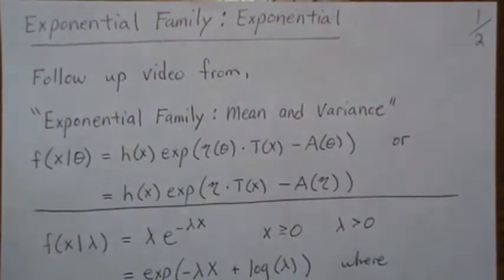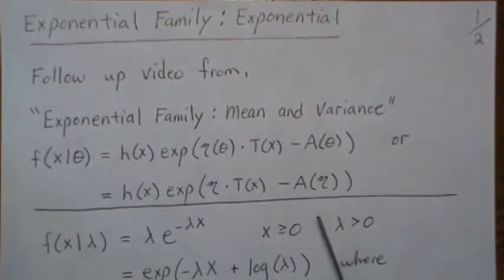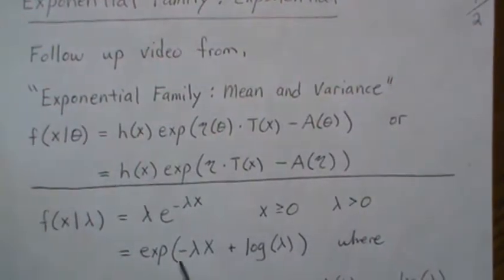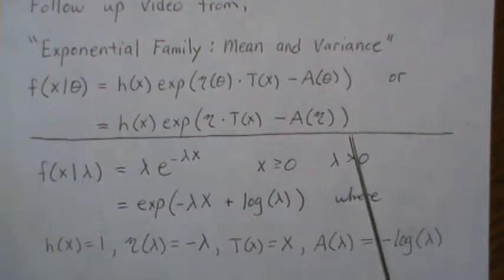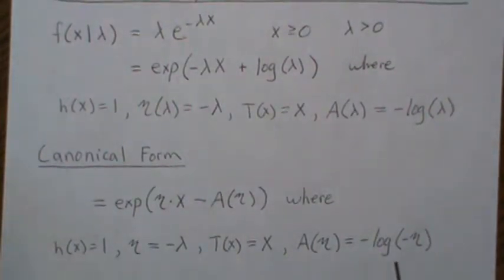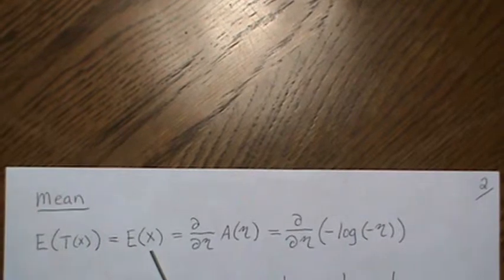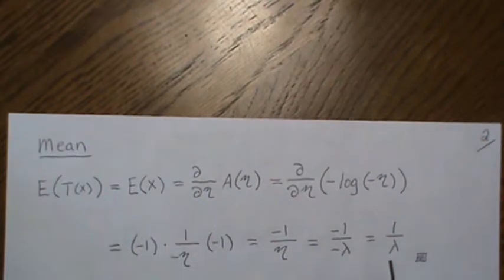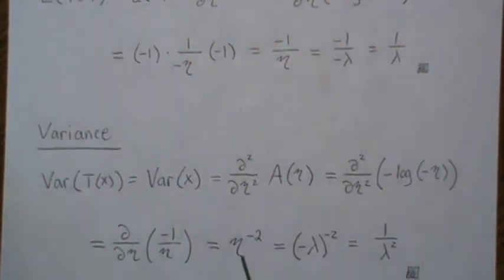Exponential Family: Exponential Distribution